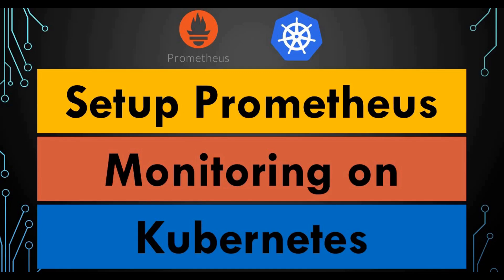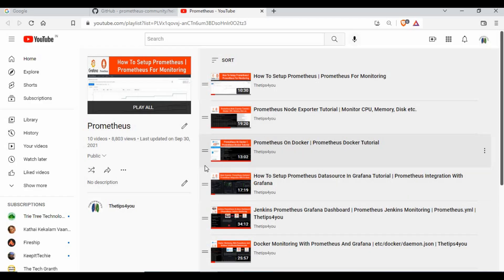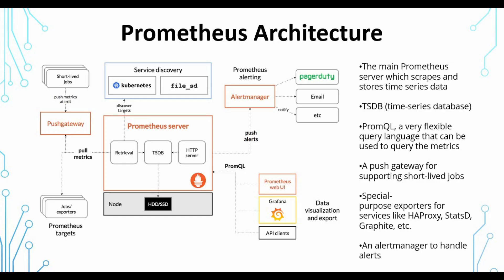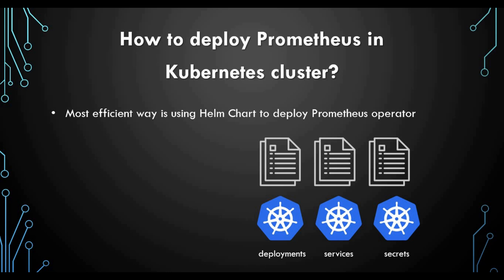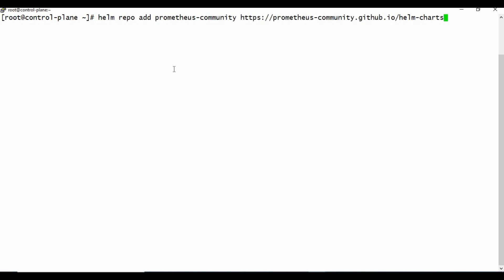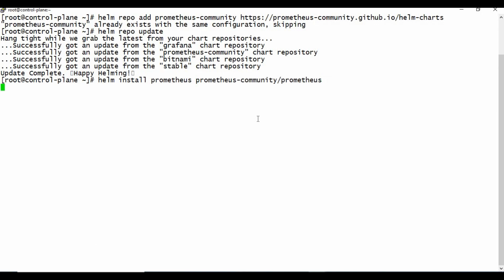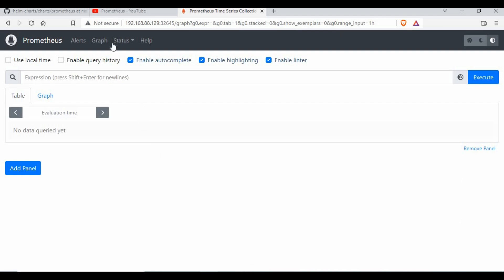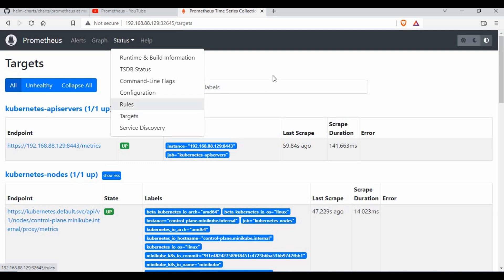Setup Prometheus On Kubernetes Using Helm | Kubernetes Monitoring With Prometheus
How to Setup Prometheus Monitoring On Kubernetes Cluster ? How to deploy Prometheus in Kubernetes cluster? In this video we are going to see Kubernetes Monitoring With Prometheus using Helm.

commands used:
helm install prometheus prometheus-community/prometheus
kubectl expose service prometheus-server --type=NodePort --target-port=9090 --name=prometheus-server-ext
minikube service prometheus-server-ext